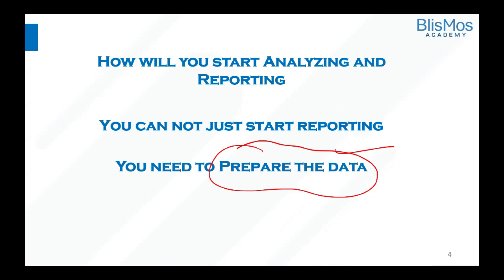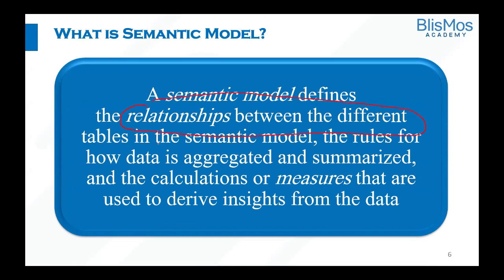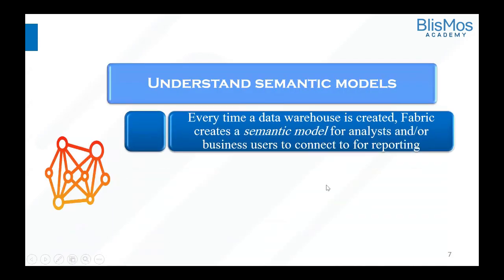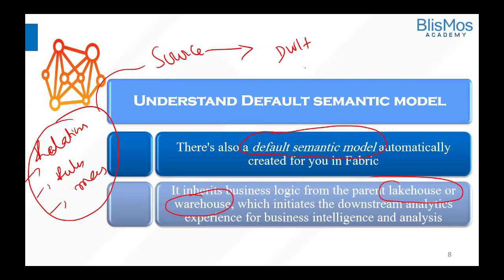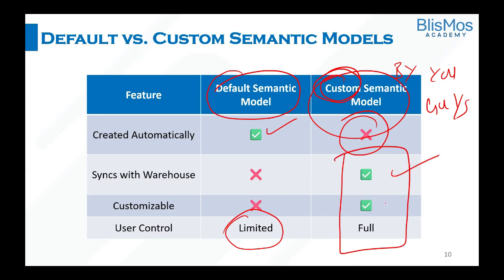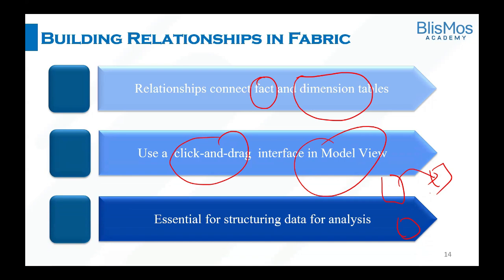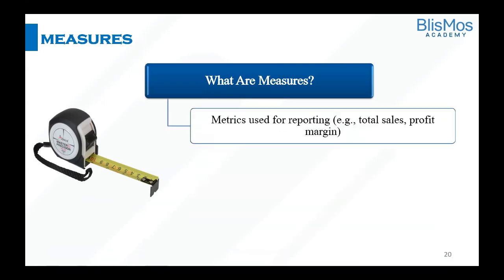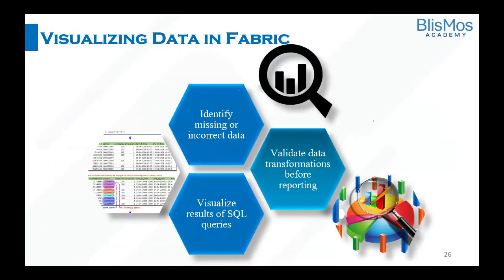Microsoft Fabric -Live Classes: 39 Preparing the Data For Analysis and Reporting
In this video, we’ll explore Preparing the Data For Analysis and Reporting